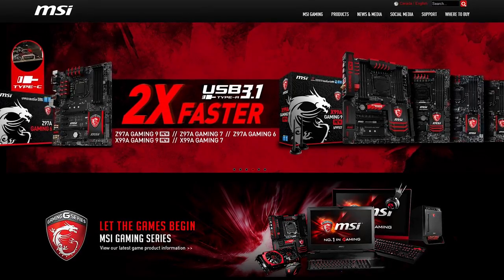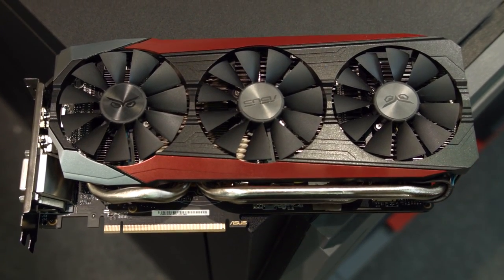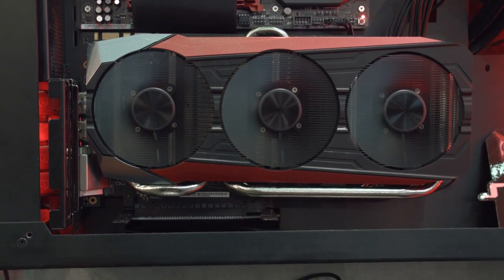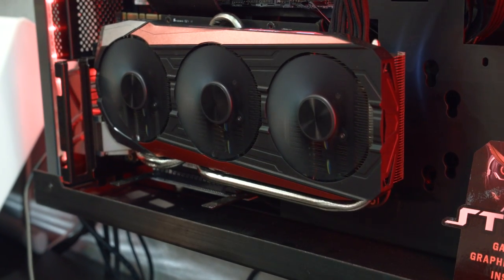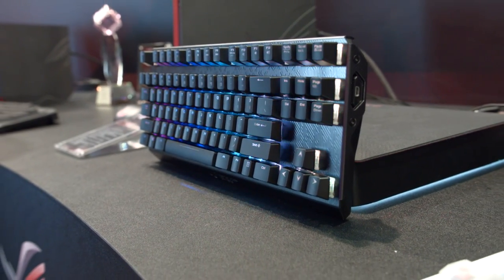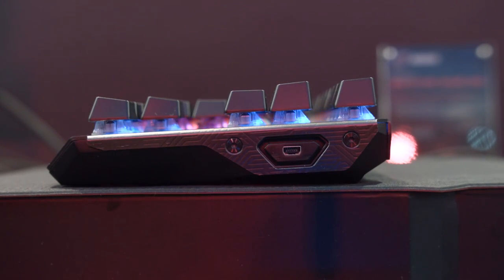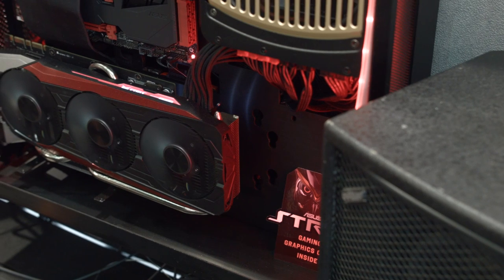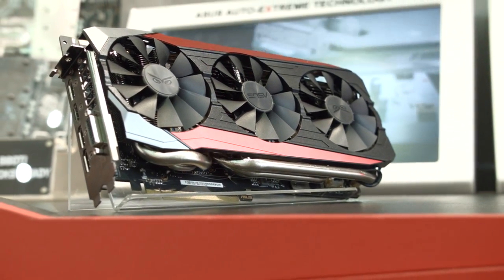ASUS 980Ti STRIX & Claymore RGB TKL Keyboard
Do you want to see a full review of the 980 Ti STRIX or the Claymore?

(Only available until June 12!)